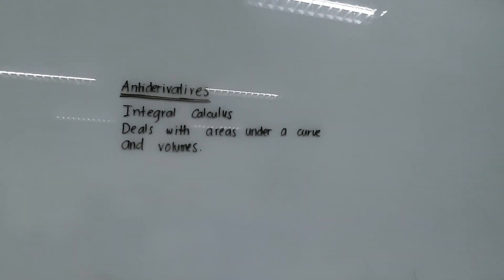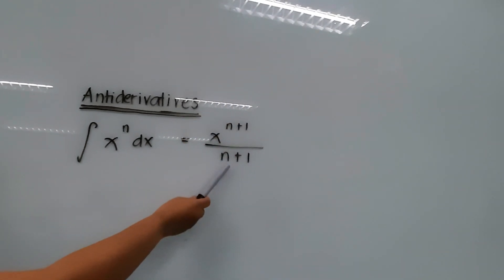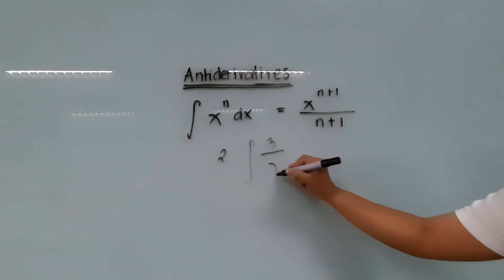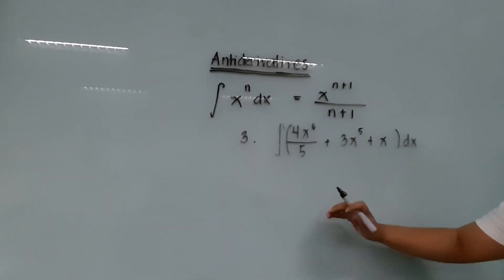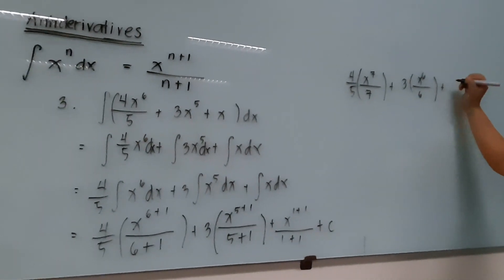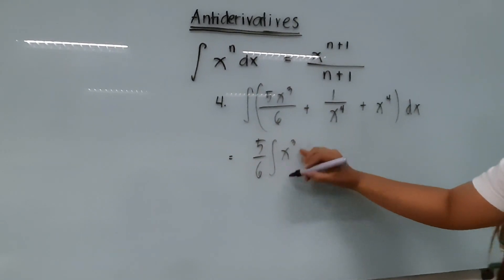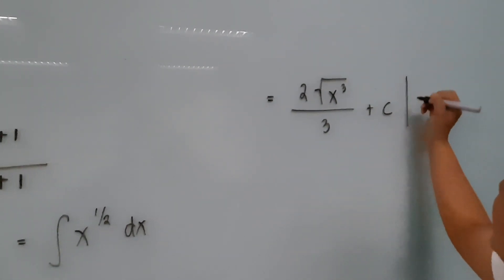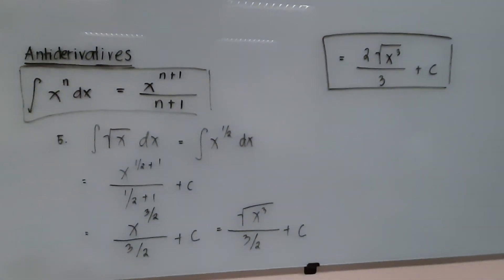Integrals part 1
Wag nyo po ako ibash dahil first time ko po kaya kabado..